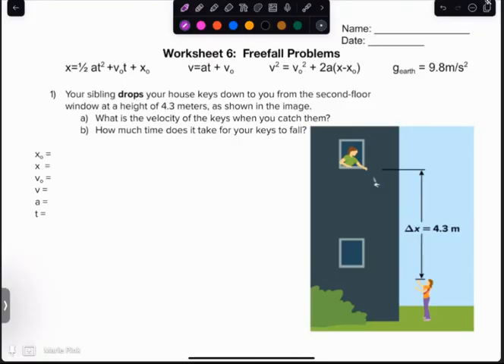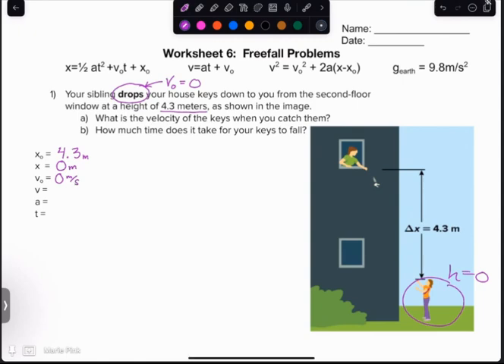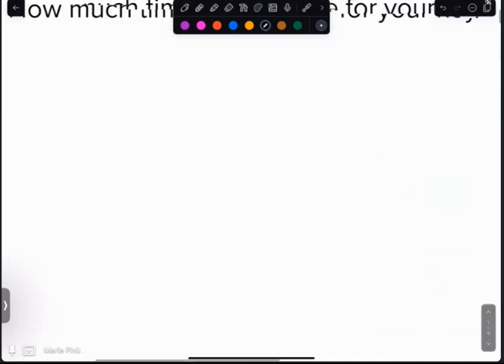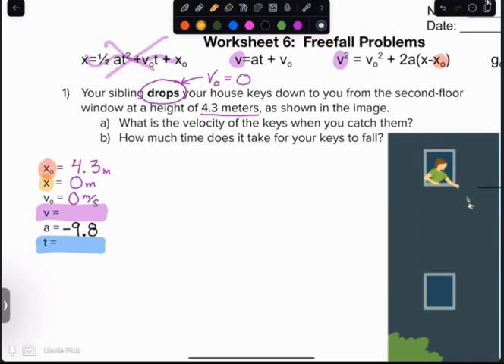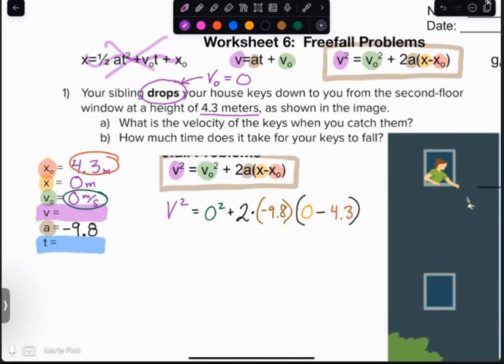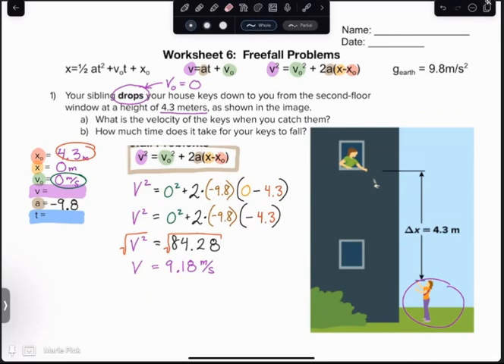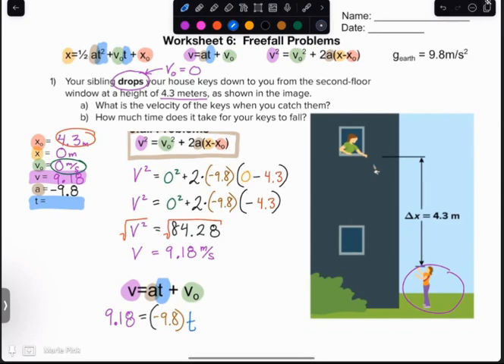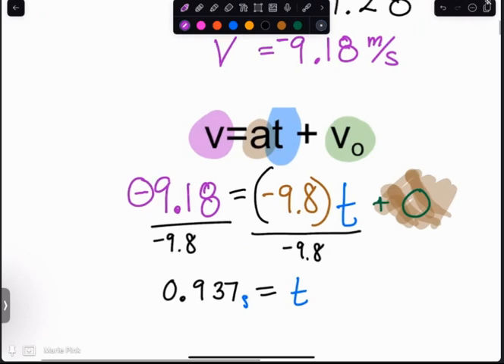Freefall Worksheet 11 Number 1